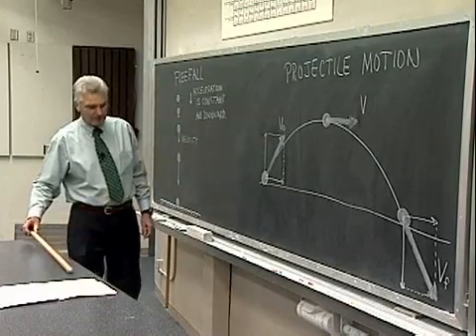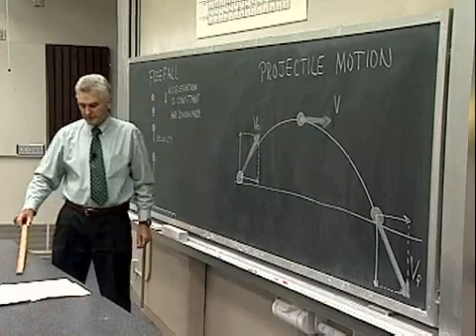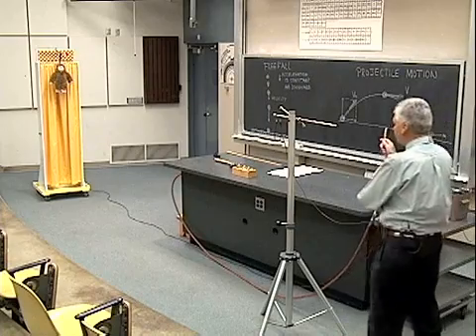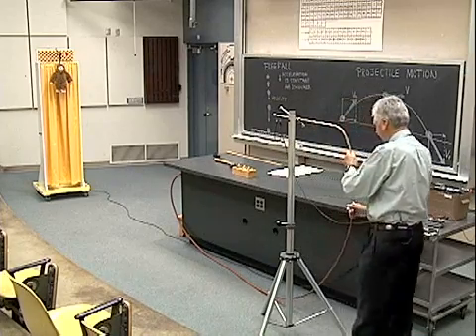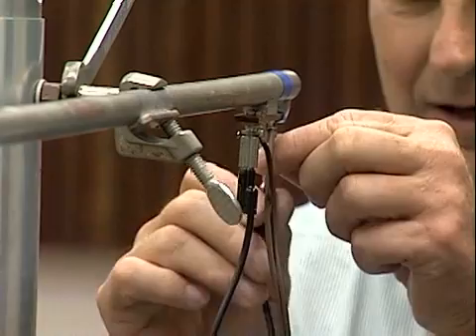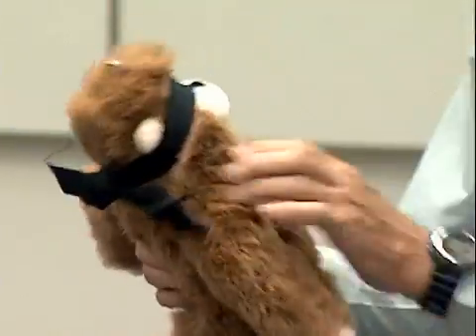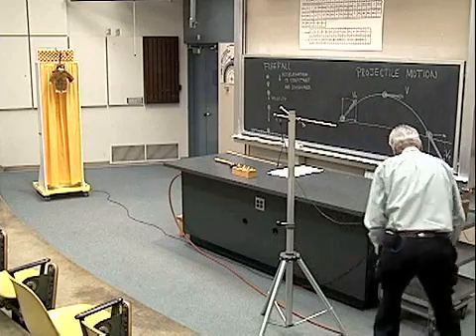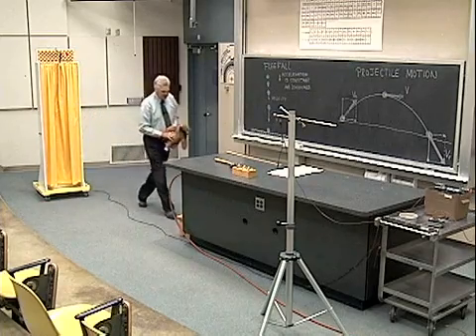Monkey Shoot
This classical experiment in projectile motion shows a toy monkey being released to fall straight down at the same instant that a blowgun propels a marble directly toward the initial position of the monkey. Monkey and the marble start falling from the same height, and they maintain a common elevation at each point in time, including the time of collision. This dramatically demonstrates that the vertical motion is independent of the horizontal motion of the ball (assuming negligible air resistance).

Equipment:
- Monkey shoot system